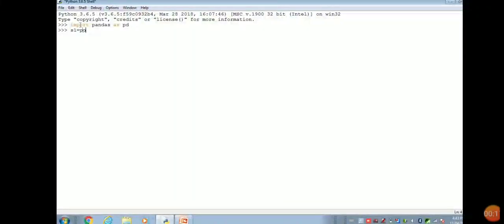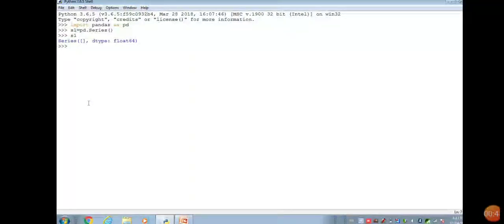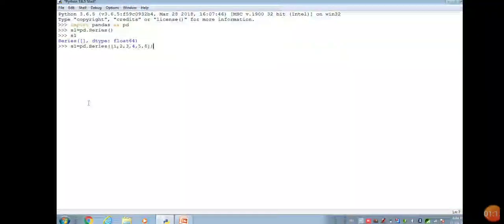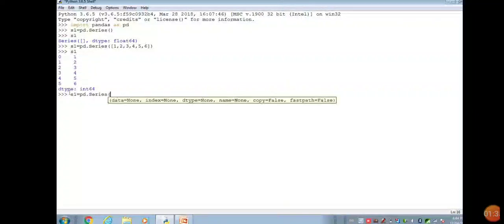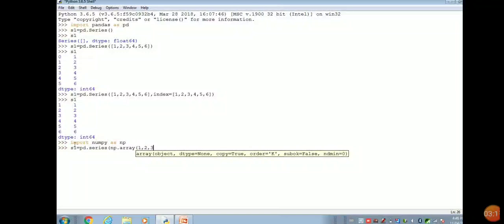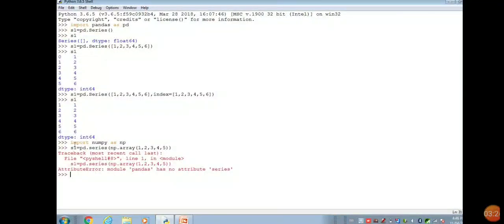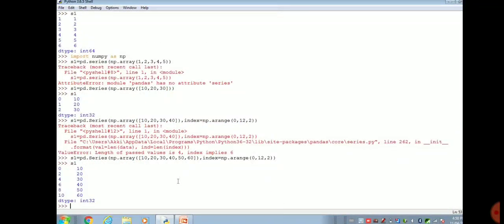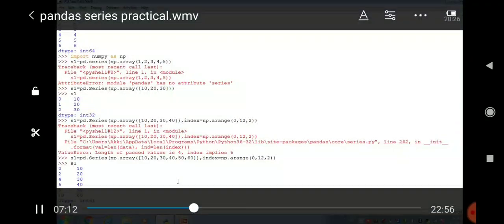Practical pandas series 1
Practical class of pandas series